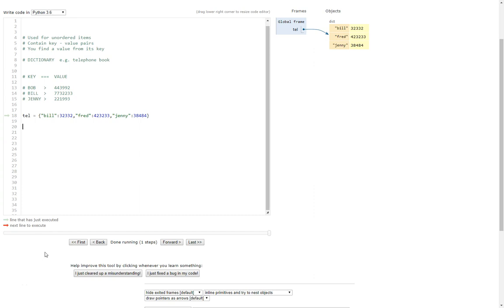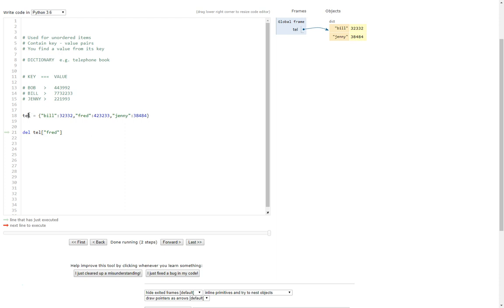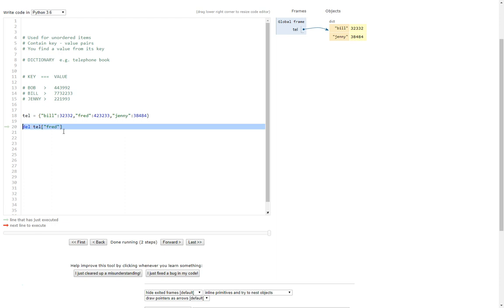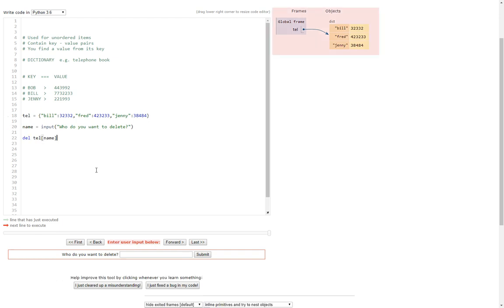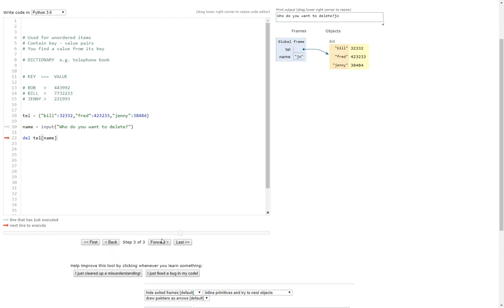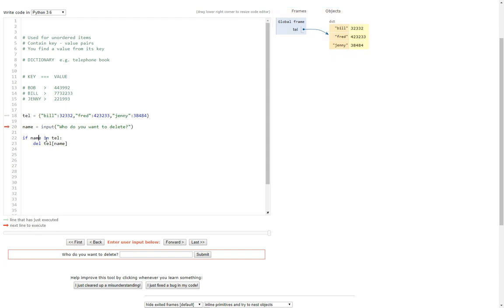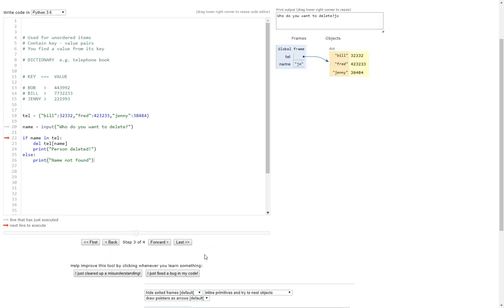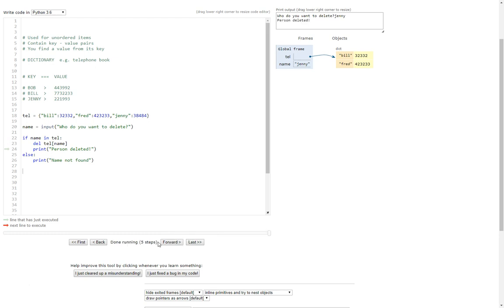How to delete items from Python Dictionaries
A quick and easy to follow tutorial showing how to remove items from Python dictionaries